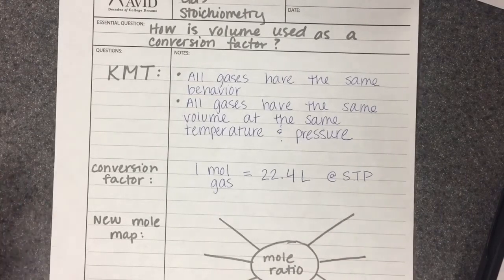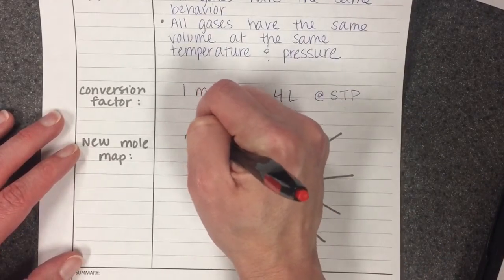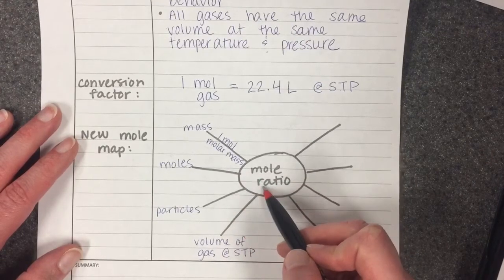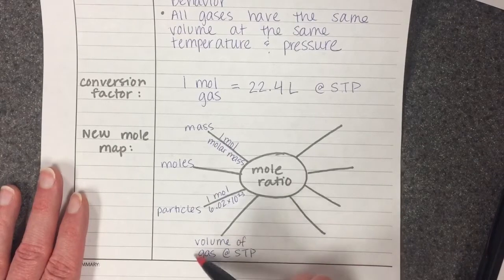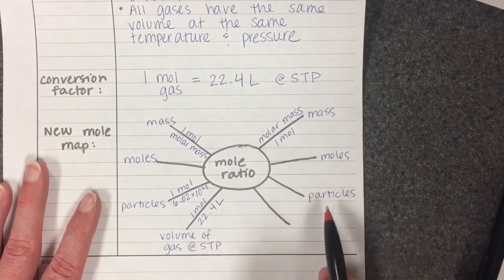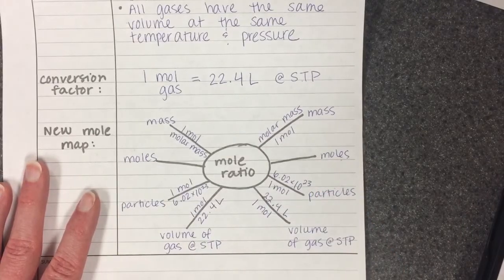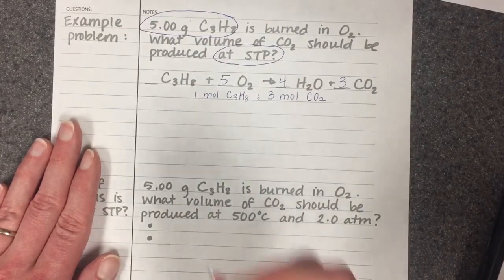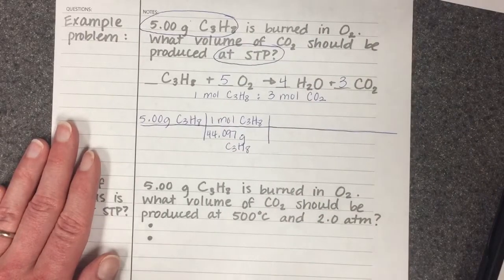Pre AP Gas Stoich Notes